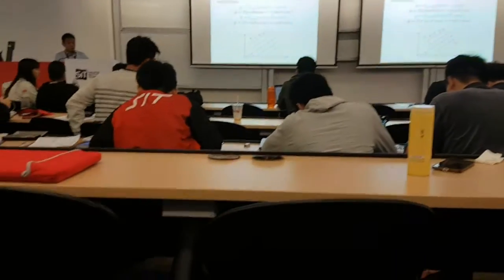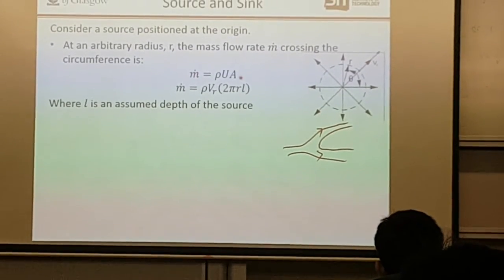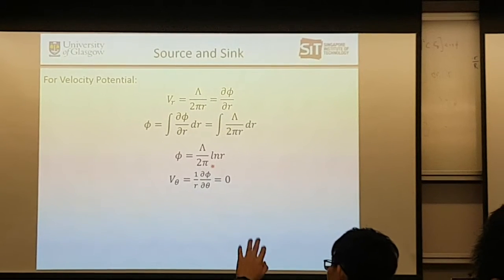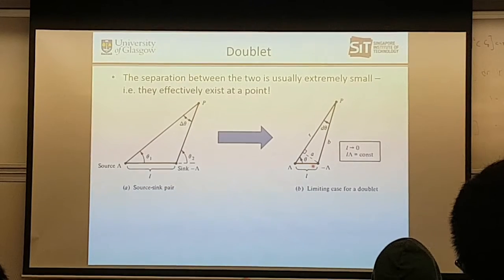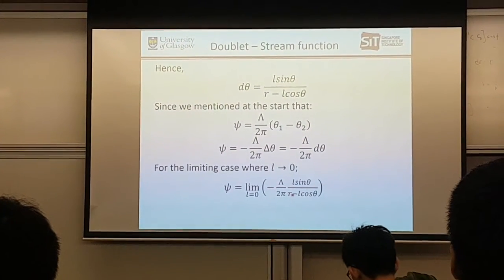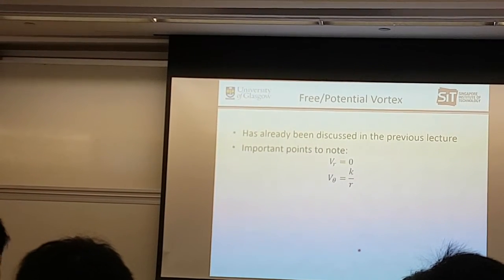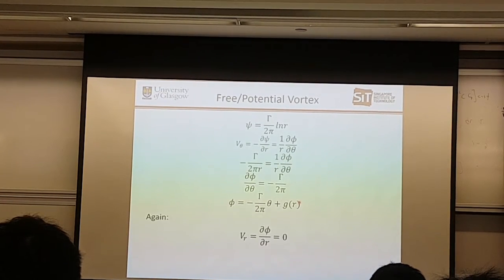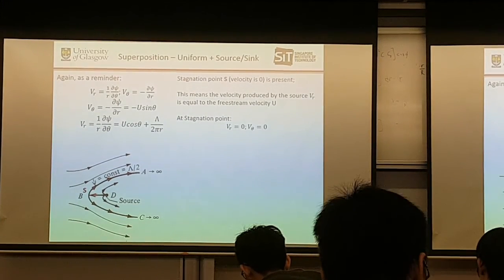20171123 AFM lt10 (part3)